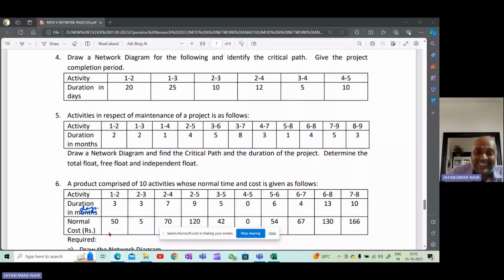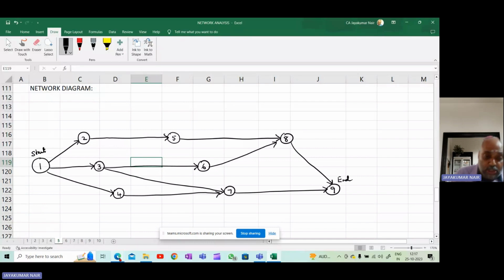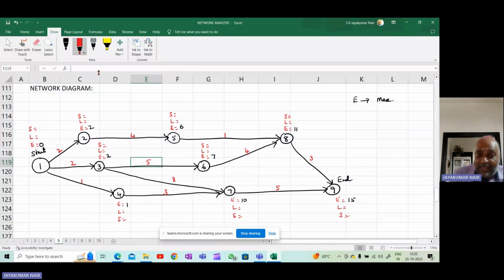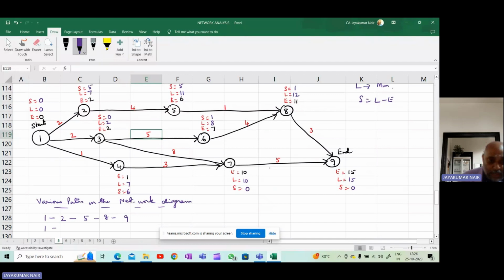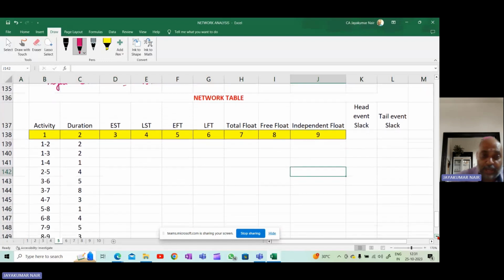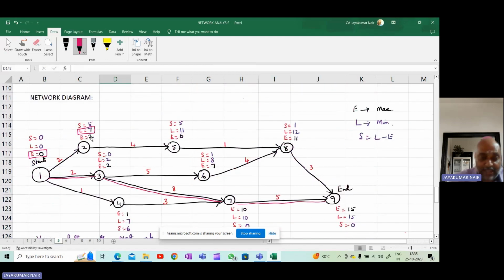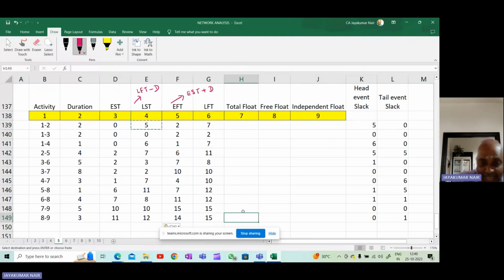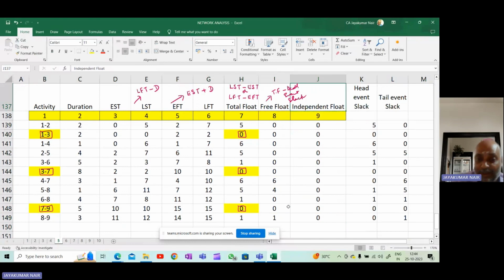"Cracking the Code of CPM: Network Diagrams, Critical Path, and Project Duration"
Welcome to our in-depth guide on the Critical Path Method (CPM), the key to mastering project management. In this video, we'll walk you through the fundamentals of CPM, from creating network diagrams to identifying the critical path and calculating project duration.

📈 Learn how to draw network diagrams to visualize the flow of activities.
🔍 Discover how to pinpoint the critical path, the most crucial sequence of tasks.
⏰ Find out how to determine your project's overall duration.
🕰️ Understand the concept of float and how it impacts project scheduling.

Whether you're a seasoned project manager looking for a refresher or someone new to the world of project management, this video will provide you with the knowledge and skills to efficiently plan, execute, and monitor your projects.

Don't miss out on the chance to boost your project management expertise.

Time to unlock the secrets of CPM and enhance your project management skills. Let's get started! 💼🚀